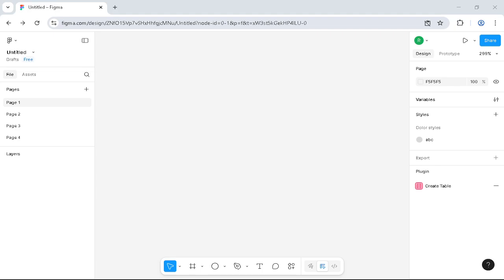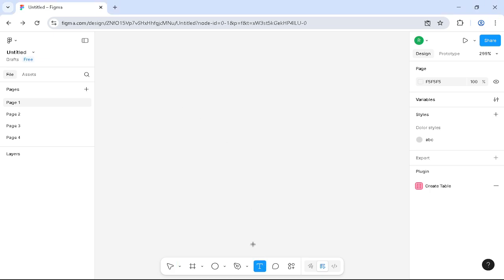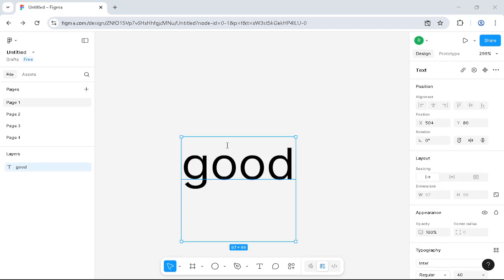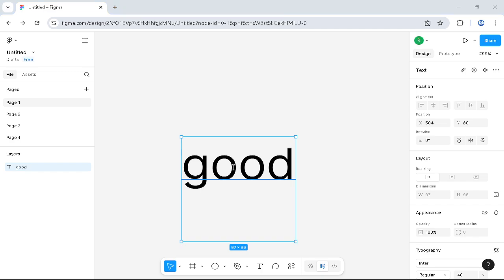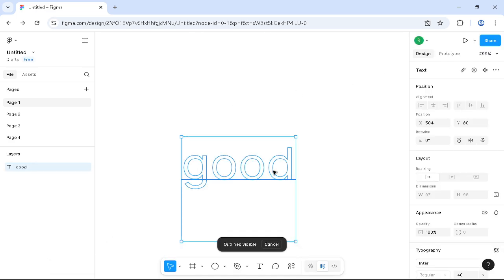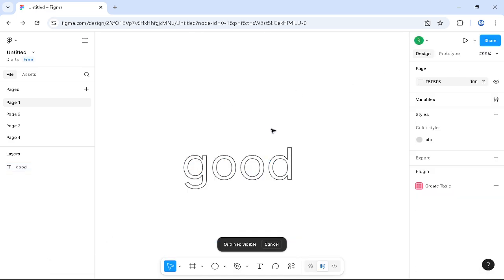How to Convert Text to Vector in Figma